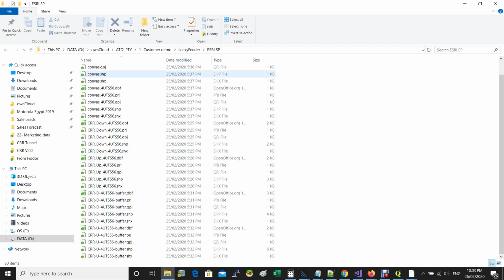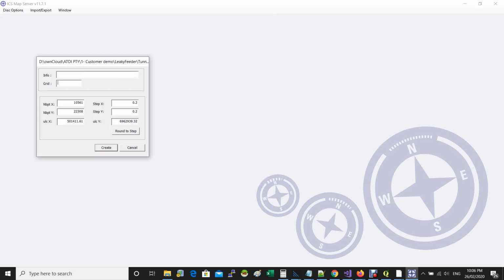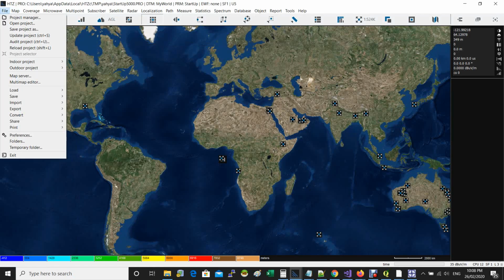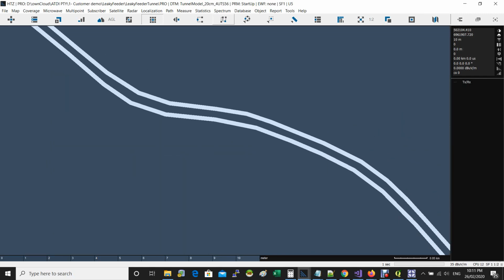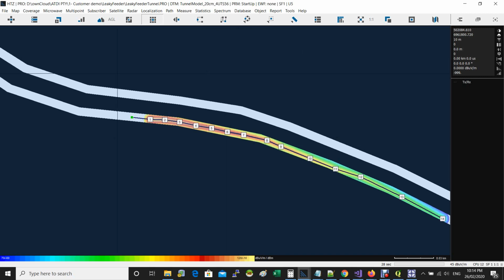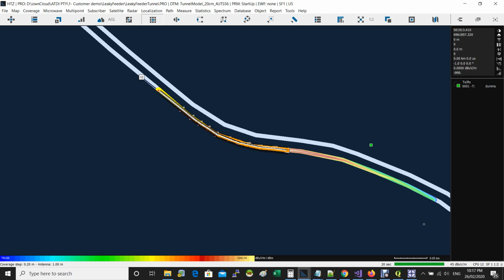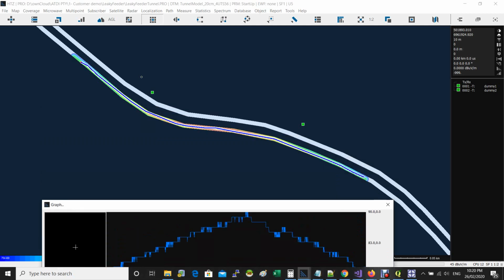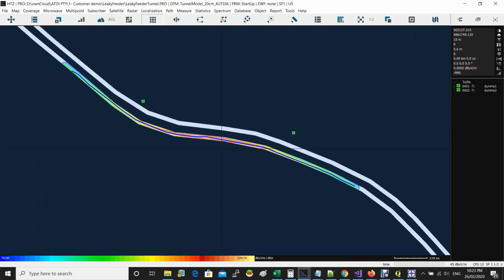Leaky feeder modeling in a tunnel enviornment HTZ tool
Step by step guide how to convert an ESRI SHP model for a tunnel into ATDI format and then proceed with leaky feeder modeling and reception level predictions and analysis